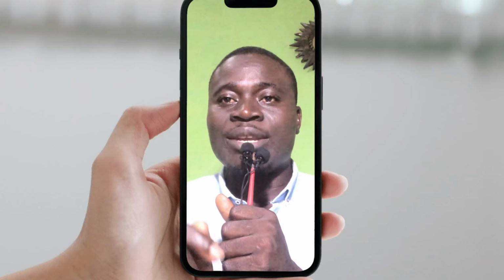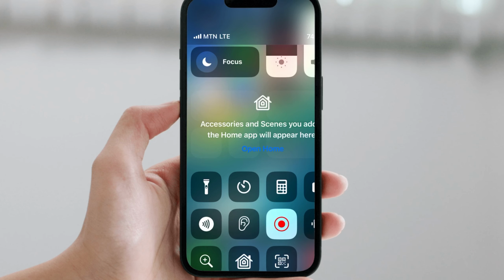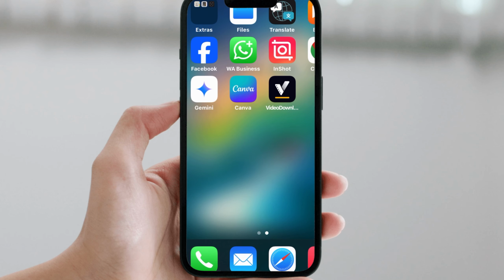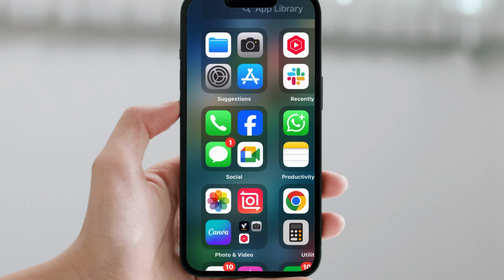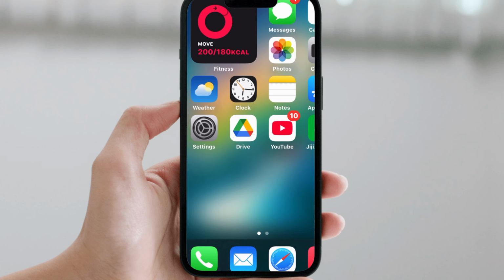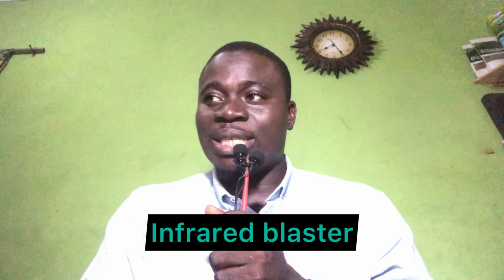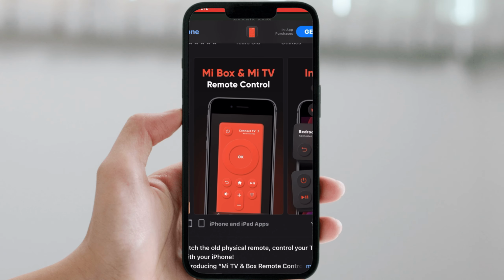3 Hidden Smartphone Features That Will Blow Your Mind!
Looking for secret smartphone features you didn’t know about?
This video unveils 3 powerful hidden features in your phone that most users never take advantage of!
These include:

📹 Built-in screen recording tools
📳 Custom vibration patterns
📺 Using your phone as a universal remote
Perfect for Android and iOS users looking to unlock hidden settings and get more from their devices.
📲 Learn, apply, and enjoy a smarter phone experience!